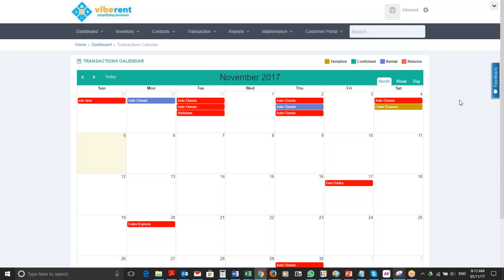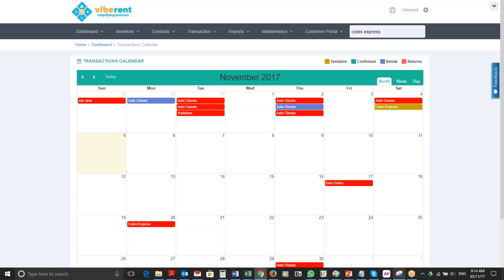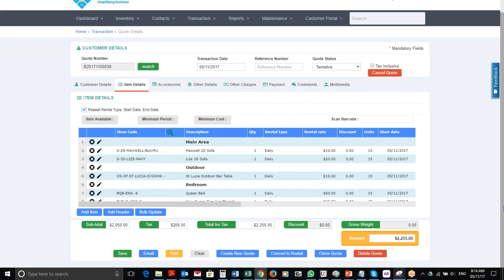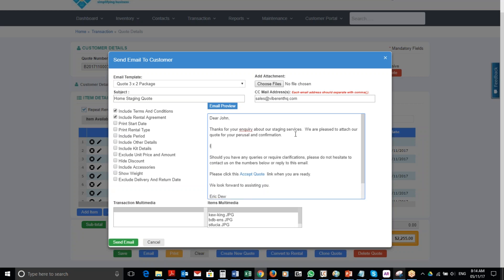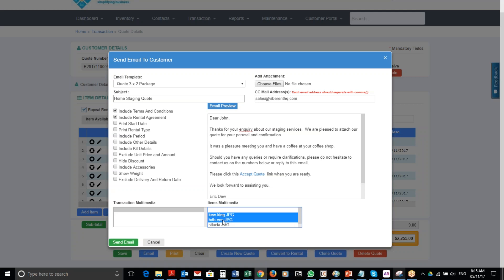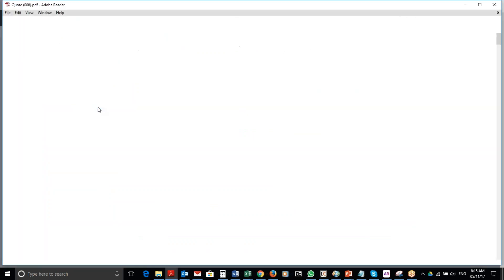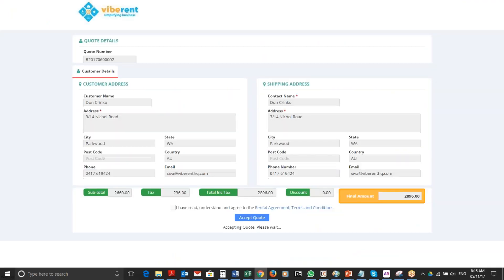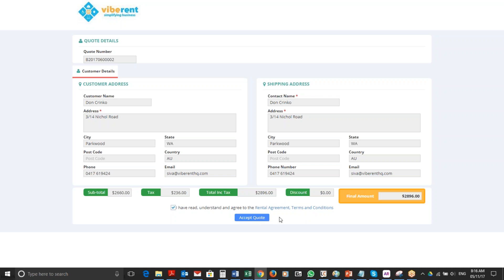Send quote / proposal to customer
Watch this video to learn how to email quotes/proposals to your customer and get them to accept them online.